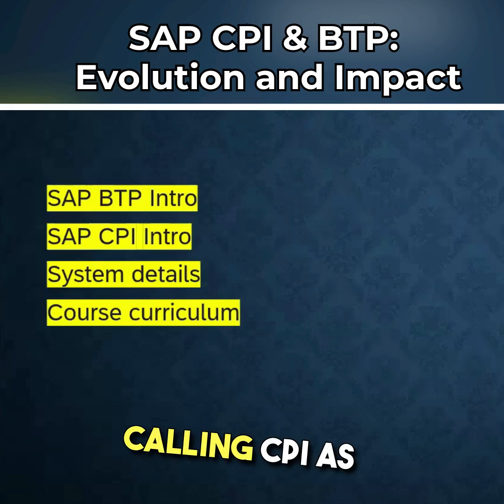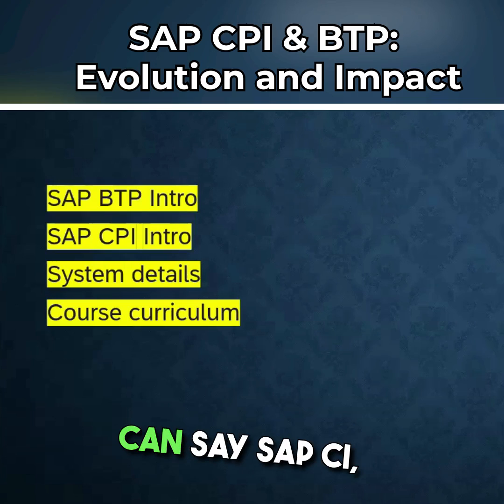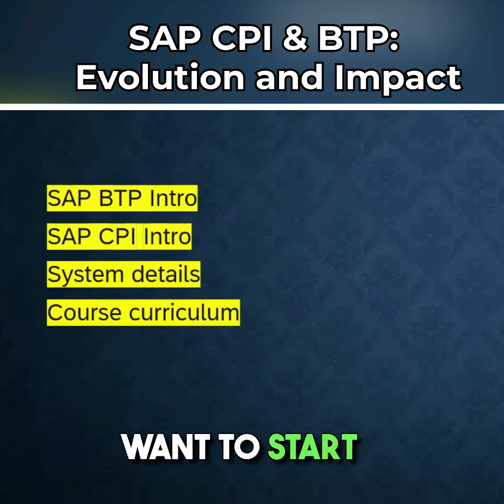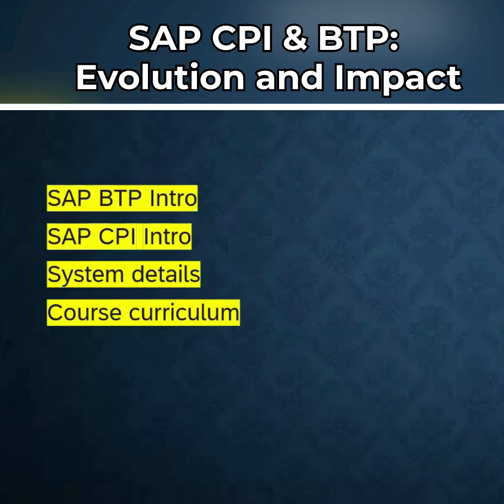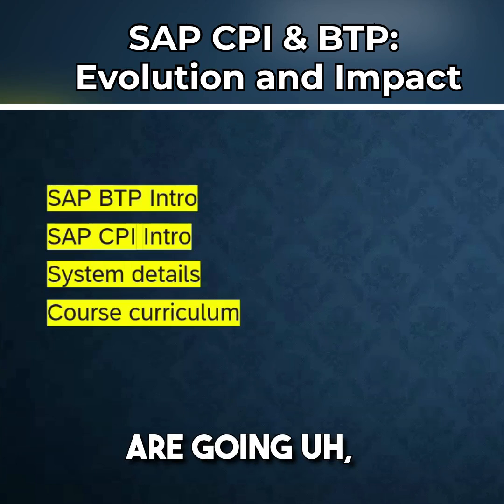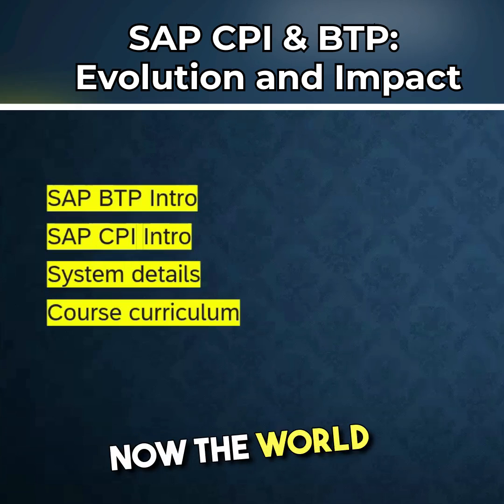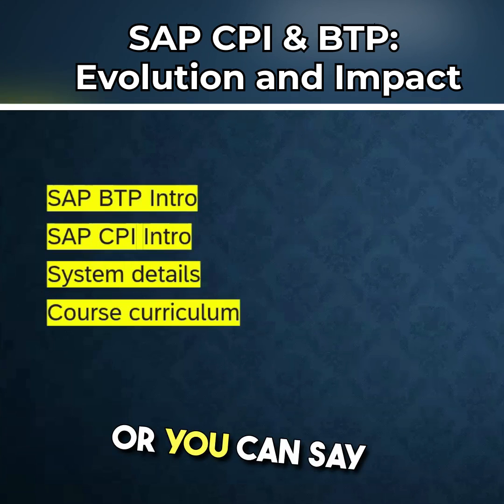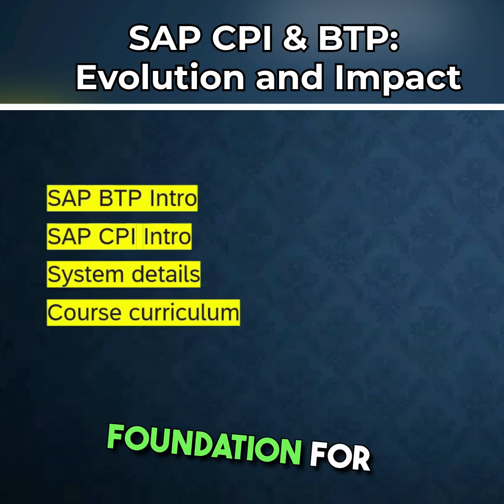SAP BTP Overview: The Future of Cloud Technology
In this video, we break down SAP BTP (Business Technology Platform) and SAP CPI (Cloud Platform Integration) to help you understand their evolution, key features, and importance in today's cloud-driven business landscape. We explain the rebranding of HCI to CPI to CI, the role of SAP BTP as a unified umbrella, and how businesses benefit from cloud-based solutions.

Whether you're a beginner or an experienced SAP professional, this video will clarify the differences and give you insights into how SAP BTP & Cloud Integration can accelerate processes, drive innovation, and enhance business agility.

🔹 Topics Covered:
✅ What is SAP BTP?
✅ What is SAP CPI (formerly HCI)?
✅ How SAP Cloud Integration (CI) has evolved
✅ Why businesses need SAP BTP & cloud transformation
✅ The impact of cloud technology on businesses and individuals